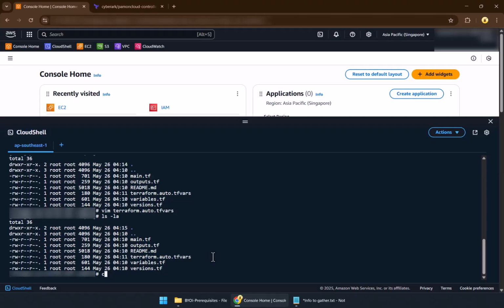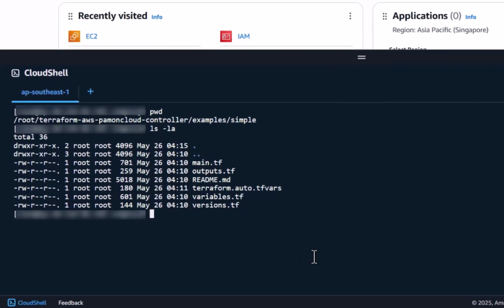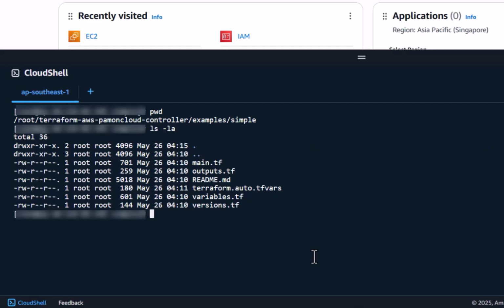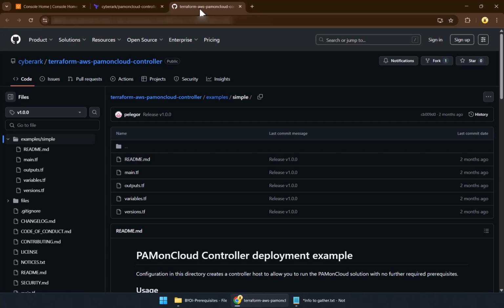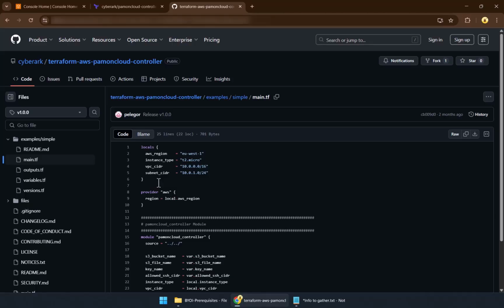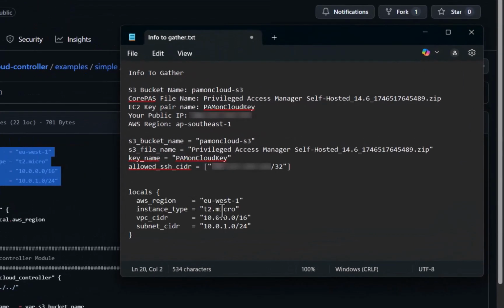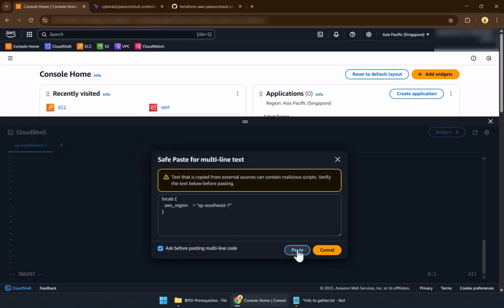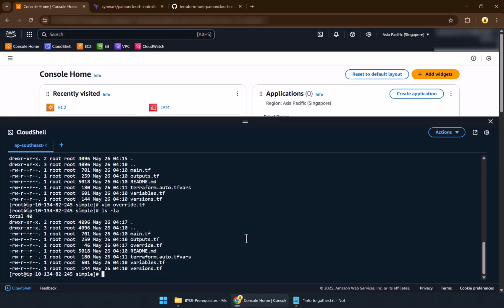Ep. 7: Optional- Overriding Default Terraform Module Settings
In this video, we show you how to override default local values in a Terraform module using an override.tf file—without modifying the original code. You’ll learn how to locate and customize the locals block from the module’s main.tf file, specifically changing the AWS region for your deployment.